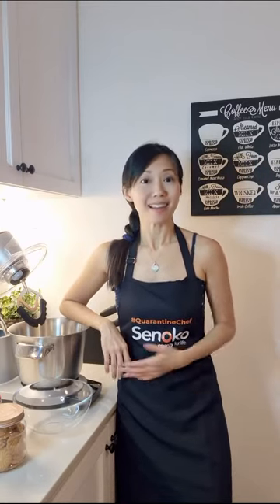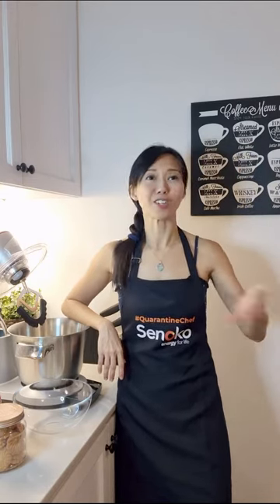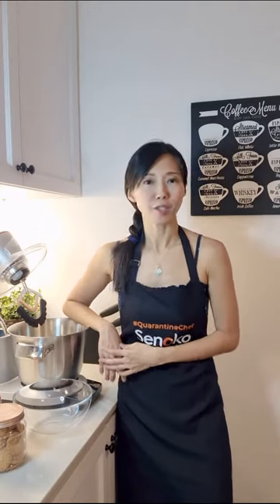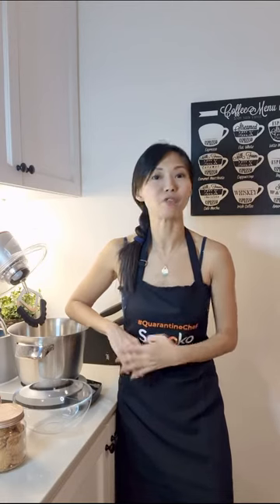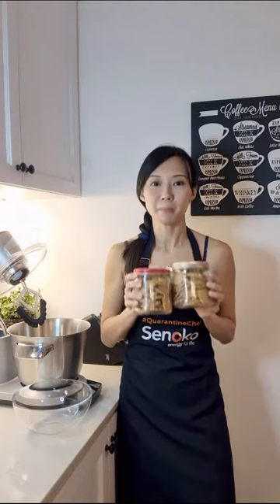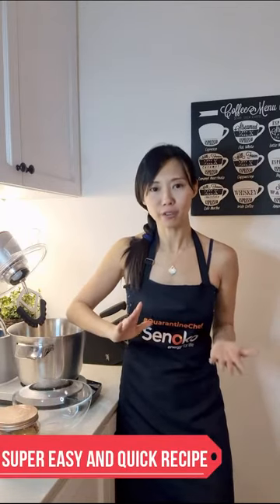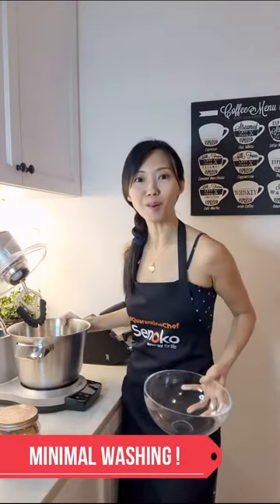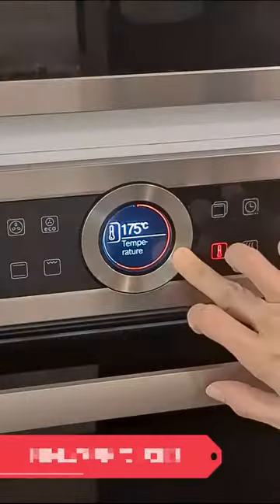Let's Cook with Jaime Teo: Butter Cookies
A sweet treat that we promise will get you hooked from your very first bite! Check out Jaime Teo’s tried and tested recipe for her all-time favourite Butter Cookies! 👩‍🍳